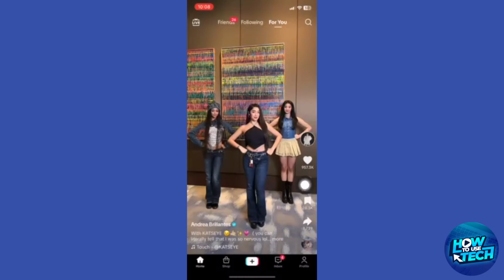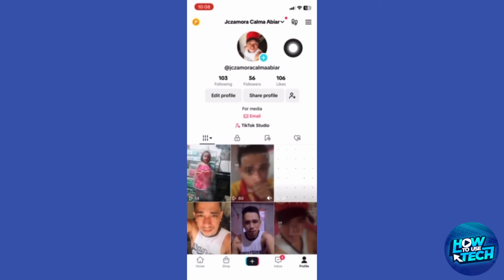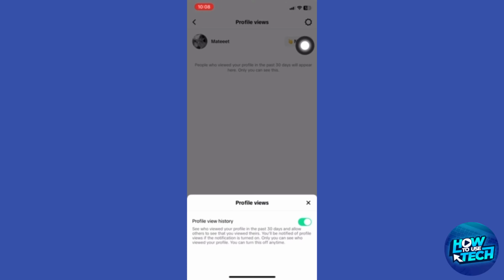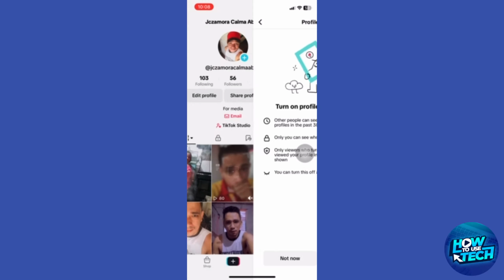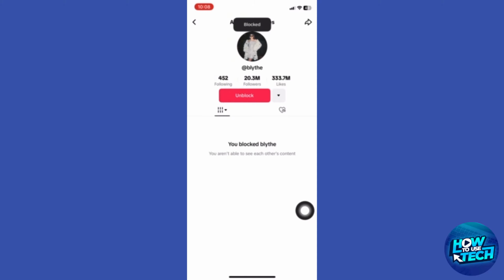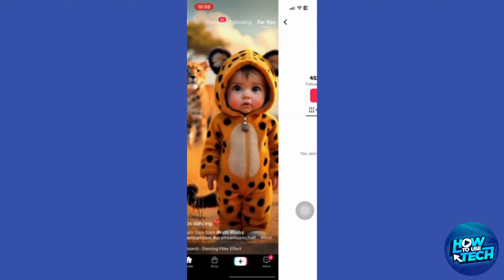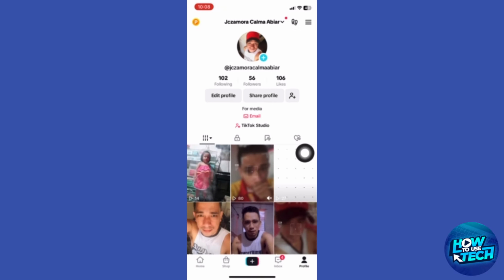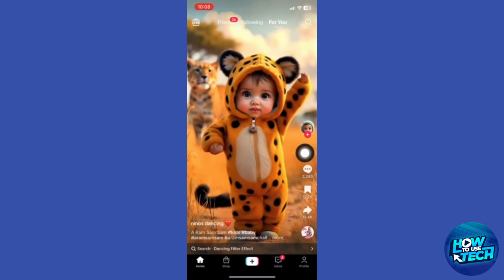How to Block Someone on TikTok Profile Without Them Knowing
In this video , I will show you How to Block Someone on TikTok Profile Without Them Knowing. The method is very simple and clearly described in the video.